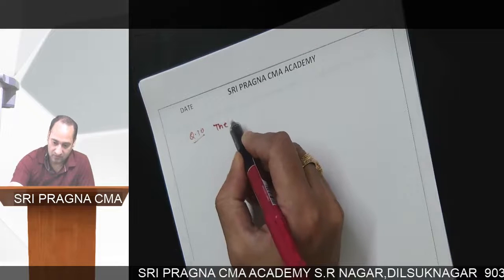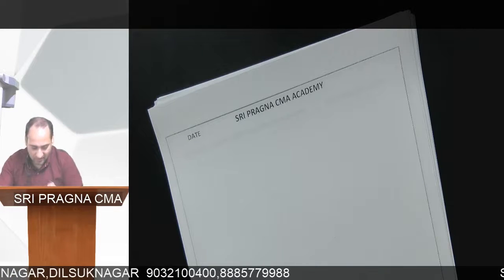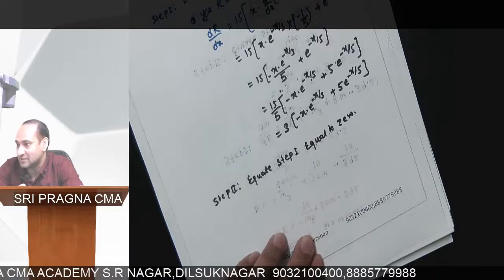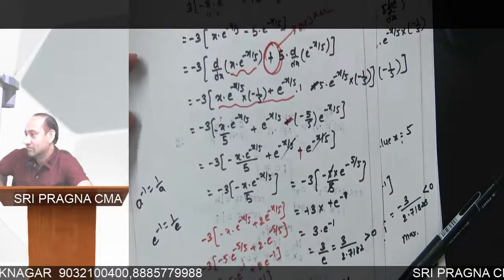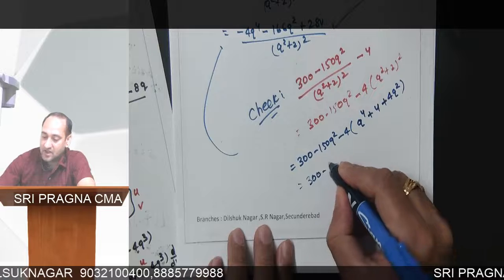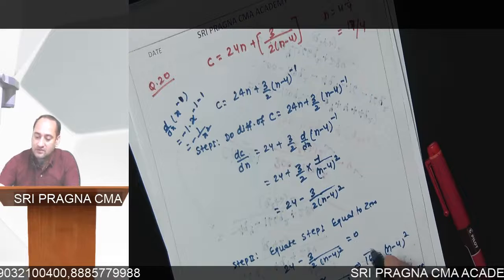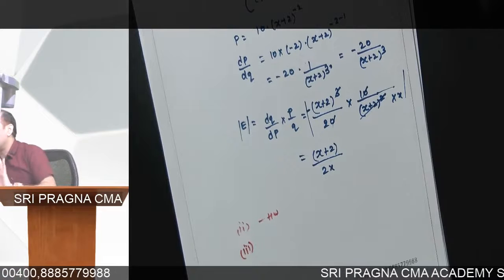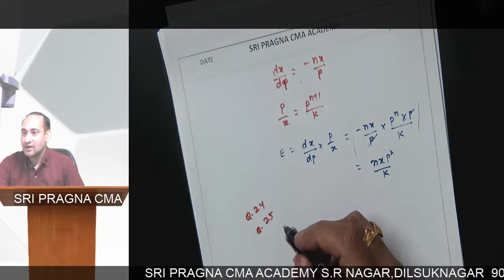Spm Class By Amith Guptha Sir